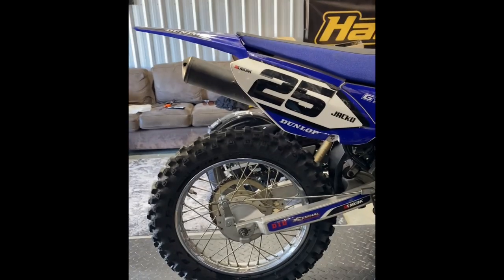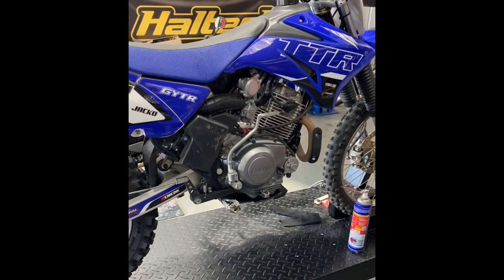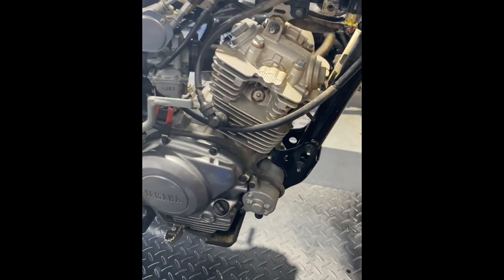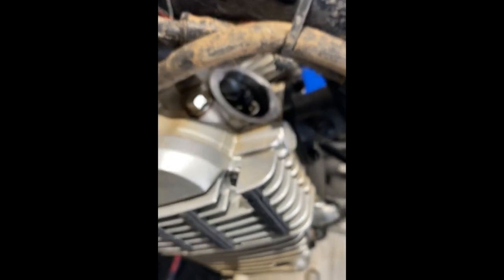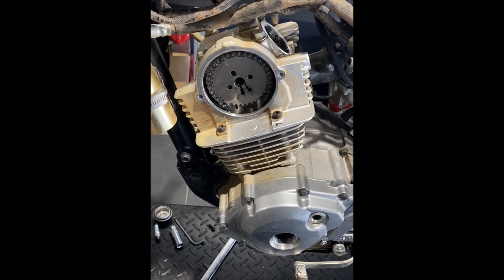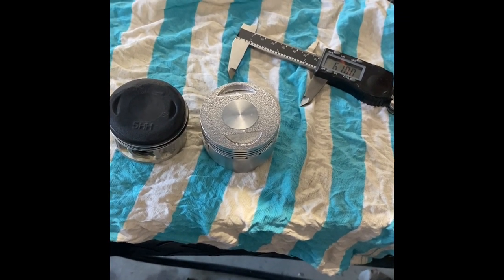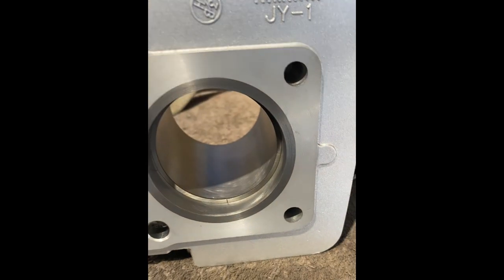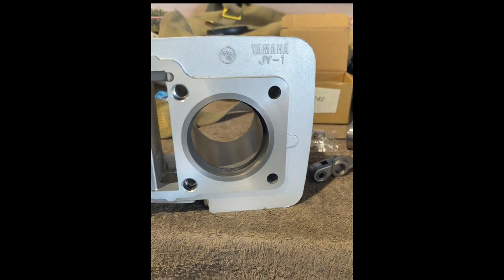Yamaha TTR125 BIG BORE kit will it work?? Part 1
Today at SF Custom Cycles I will be fitting a 150cc big bore kit to my nephews Yamaha TTR125

This video is tutorial based for anyone wanting to add some more power to their TTR125

Cheers!